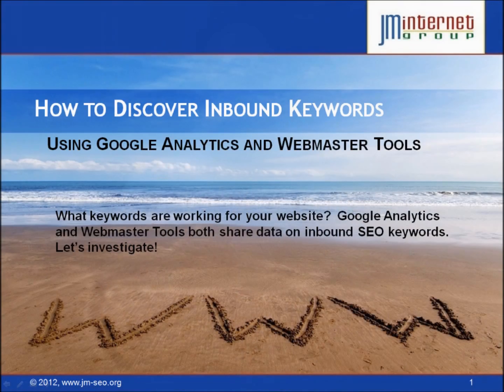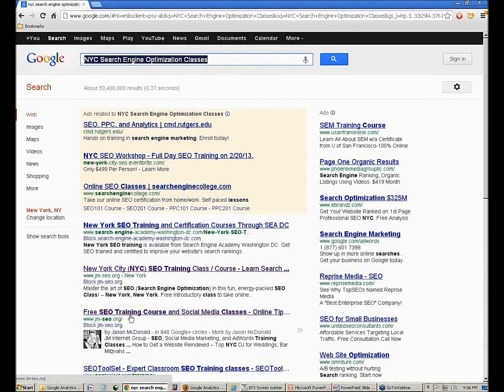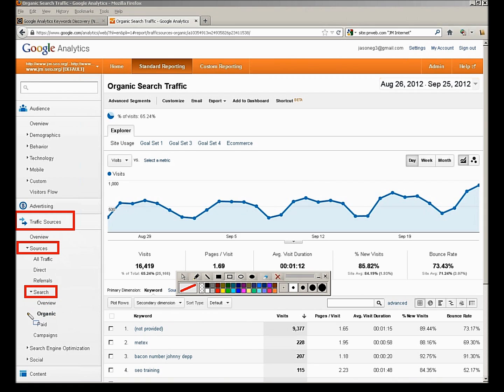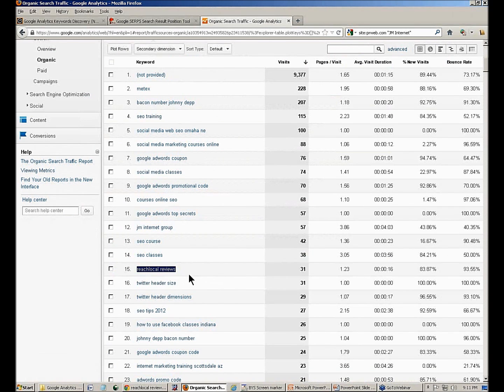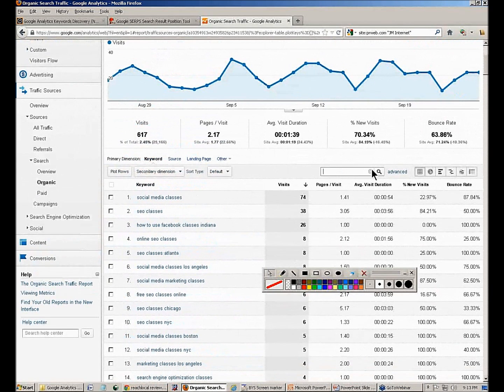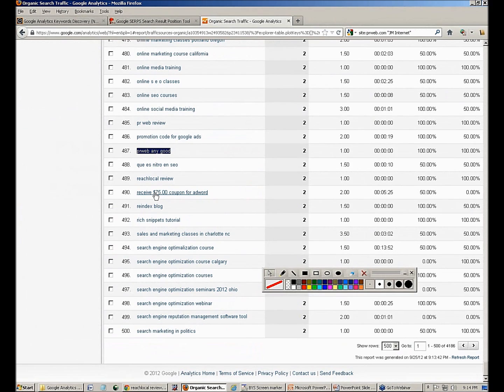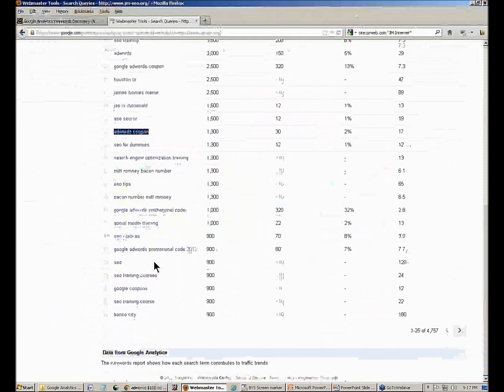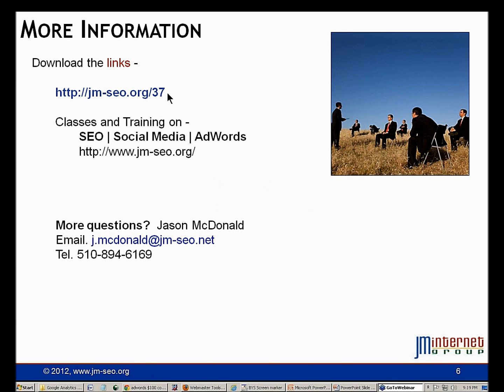Google Analytics Tutorial - Understanding SEO Keywords in Google Analytics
What keywords do customers put into Google that actually result in a landing on your website?  In this brief tutorial, Jason McDonald explains how to discover your SEO keywords in Google Analytics and in Webmaster tools. (Free course materials Moreover, you can drill down into keywords to use keywords in both Google Analytics and in Webmaster tools as a 24/7 customer survey.  Learn what keywords customers use and improve your SEO!